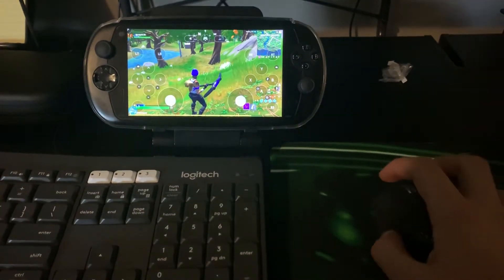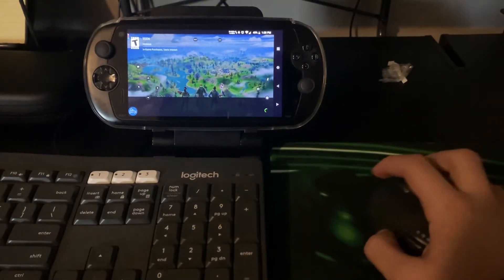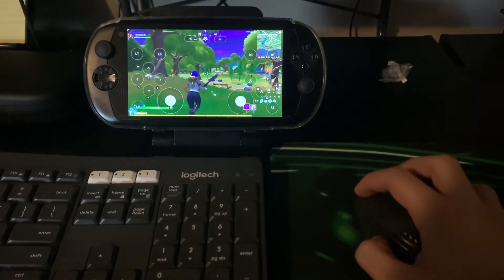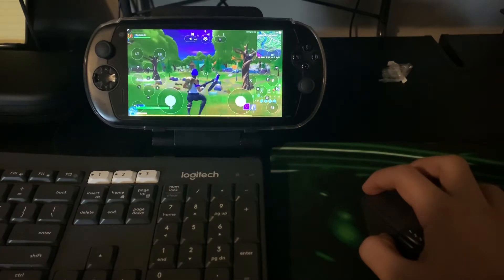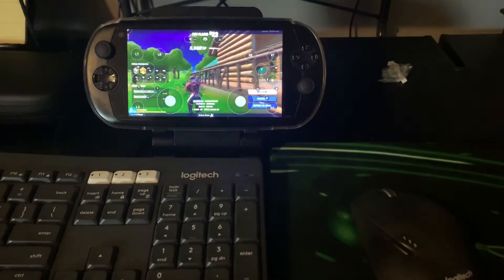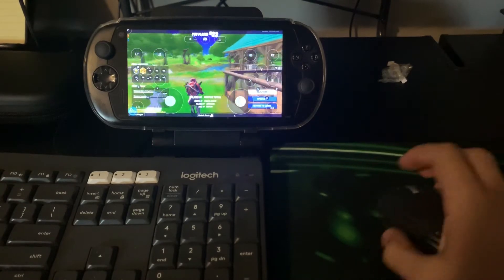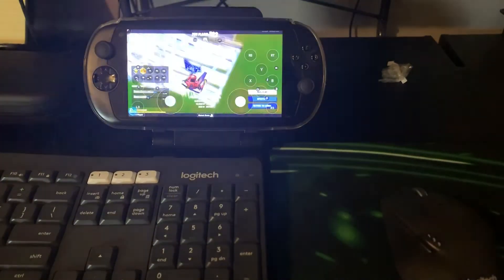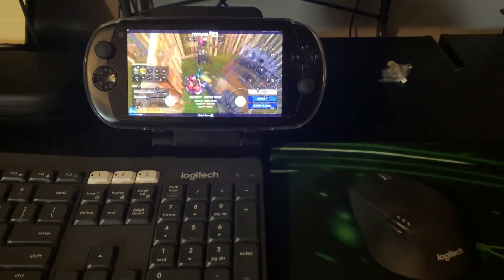Snail MOQI i7s - GeForce Now - Fortnite - mouse & keyboard